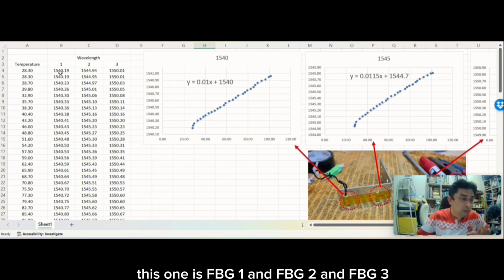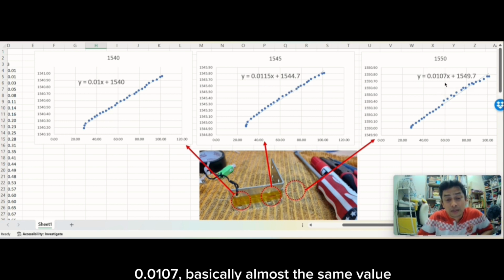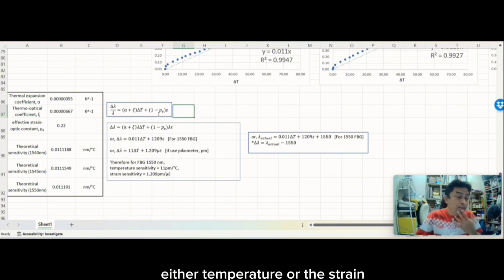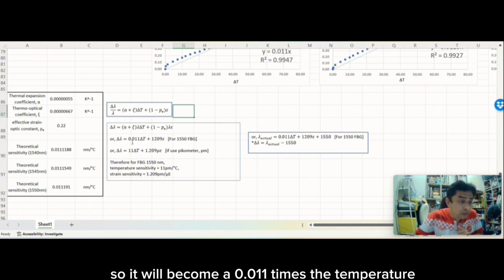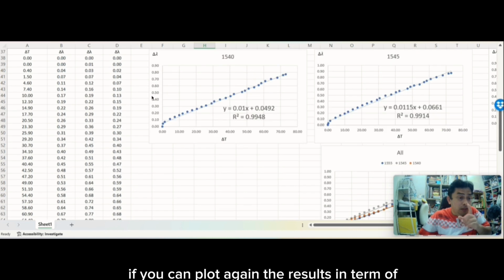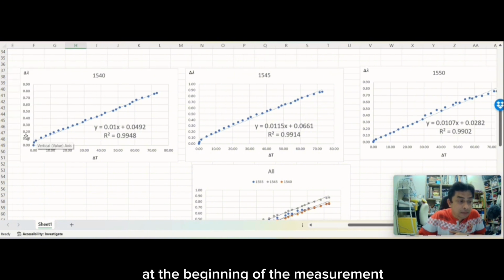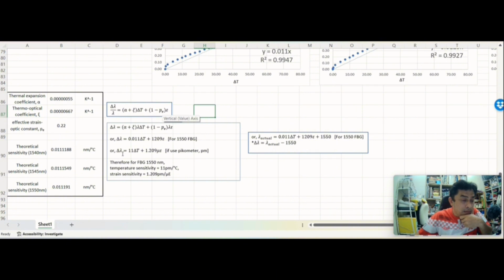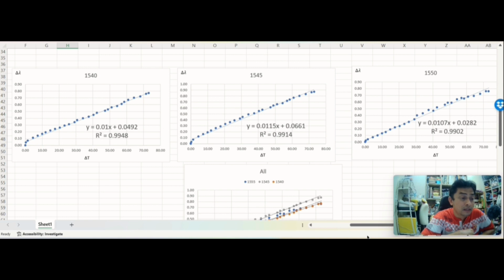Measurement with FBG sensor: Simple temperature calibration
In this video, I try to do simple calibration of FBG sensor for temperature measurement. The results and the observation agree very well with the theoretical prediction.